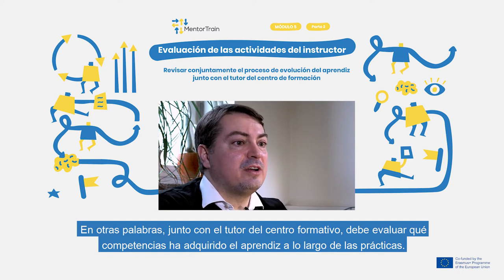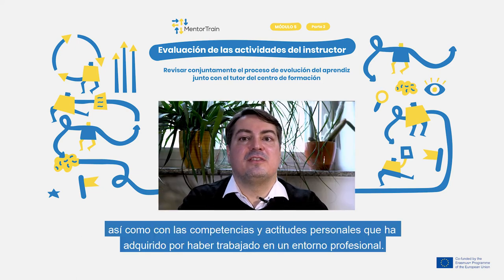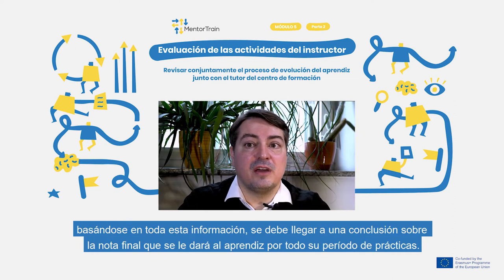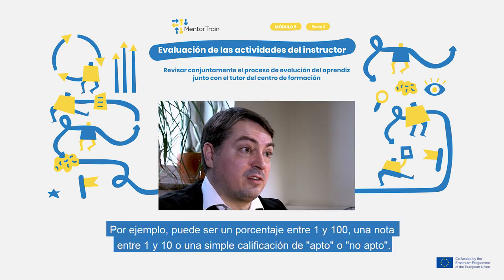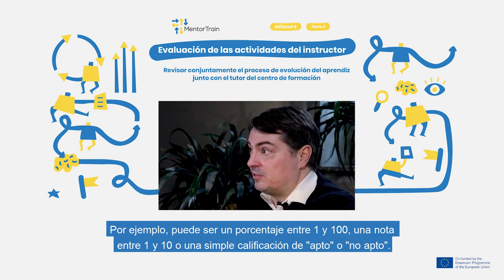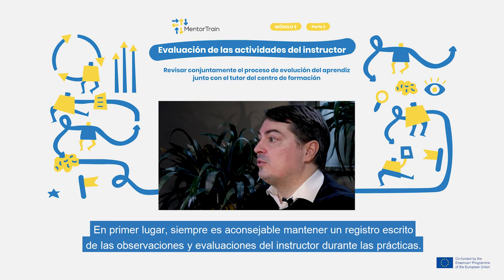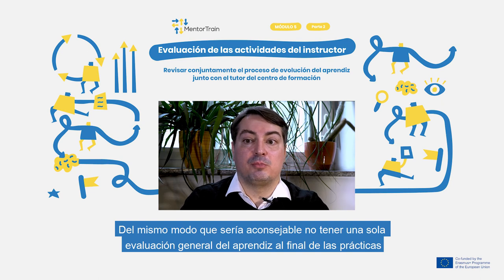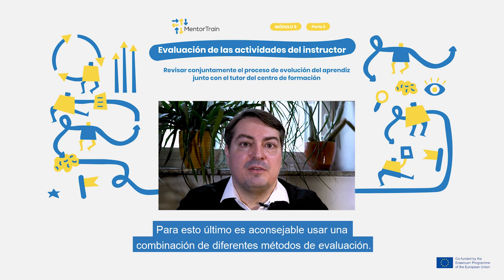MentorTrain Video M5-2 - Joint check the apprentice´s evolution with the VET supervisor (Spanish)